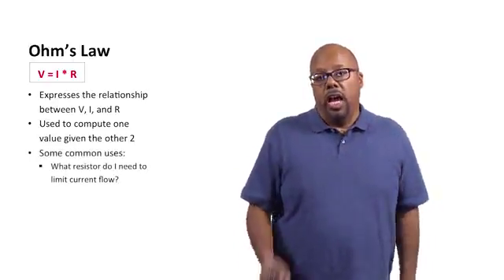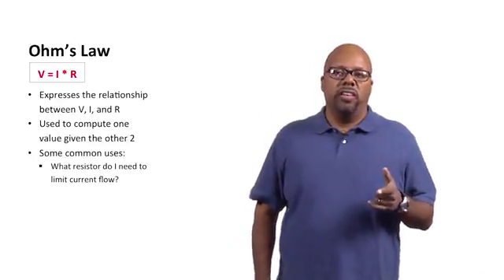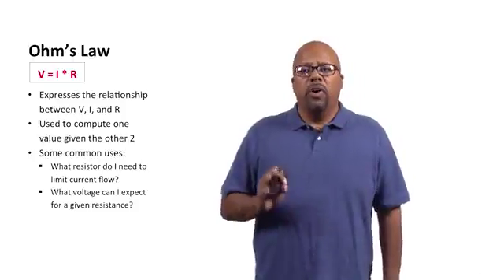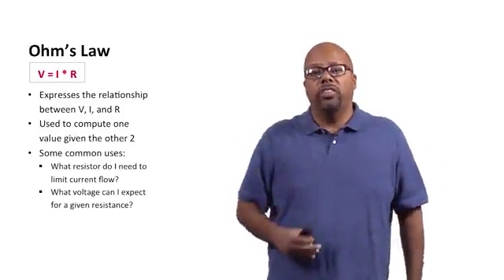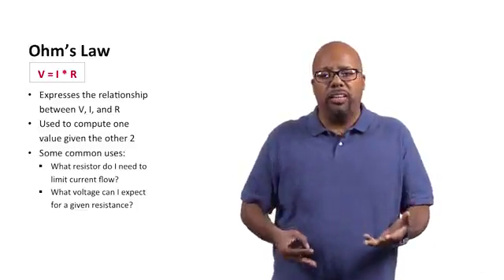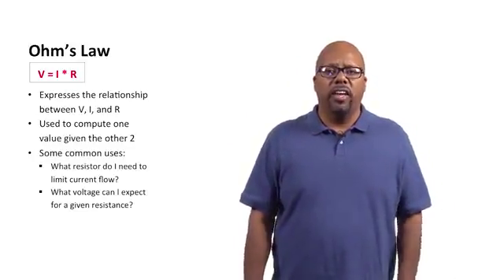4 Lecture 1 3 Ohm's Law Coursera